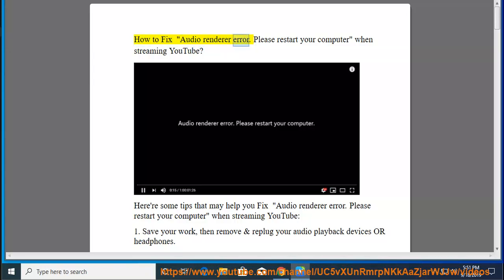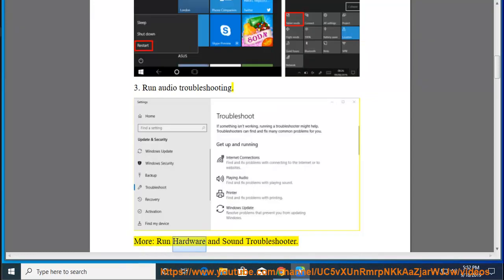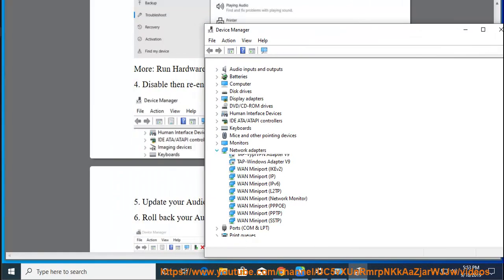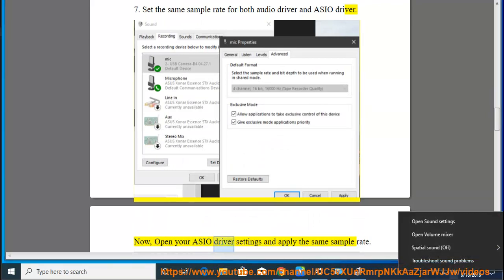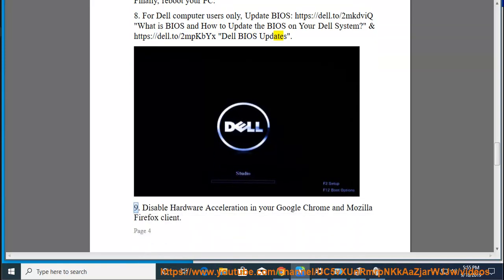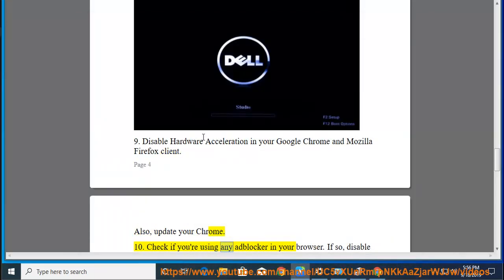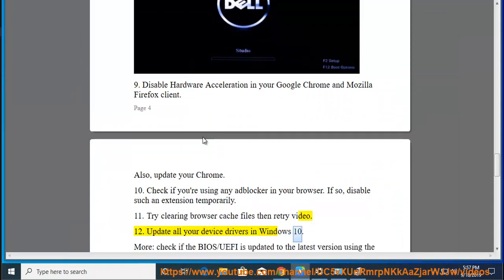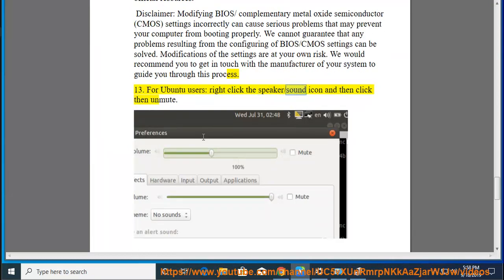Fix Audio renderer error. Please restart your computer when streaming YouTube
Here's how to Fix Audio renderer error. Please restart your computer when streaming YouTube. Learn more?

Fix HP Support Assistant not opening / stopped working in Windows 10
Fix Error 20101 & 20103 while playing Pokemon Masters
Fix Error code 23 when launching Origin for Windows